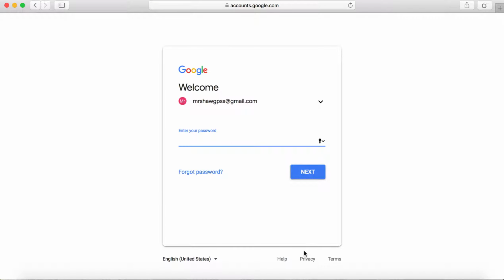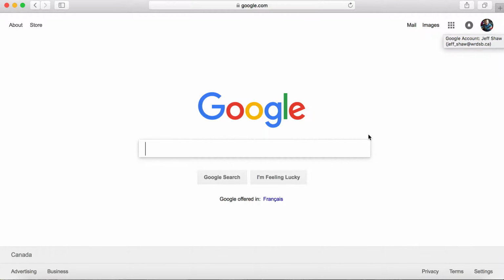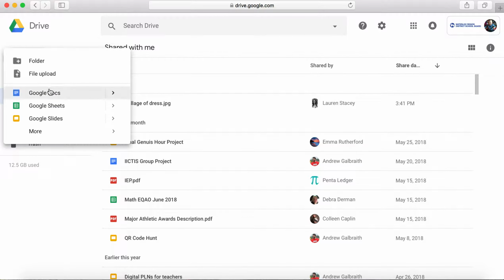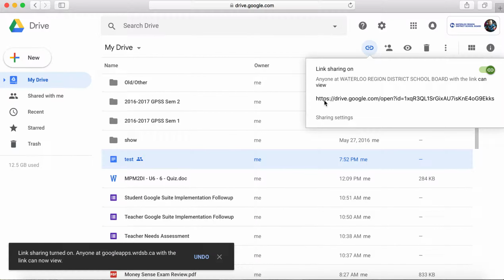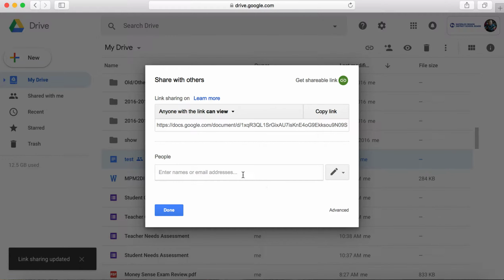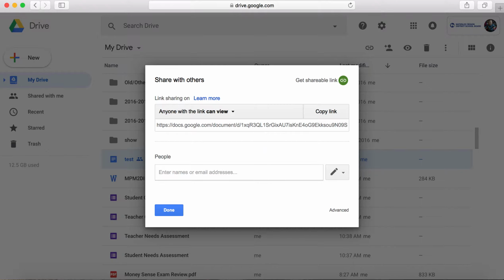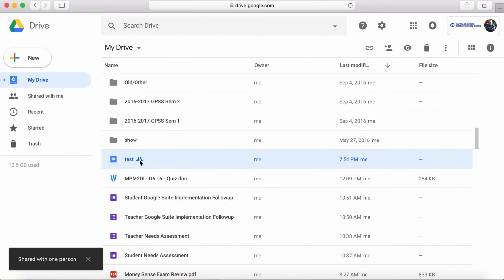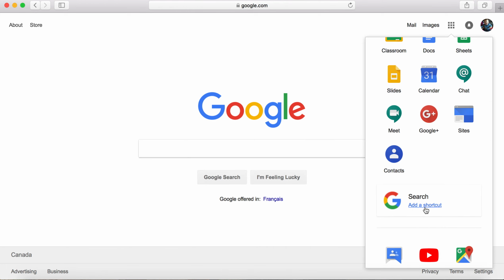School Login and Sharing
Intro to Google Suite